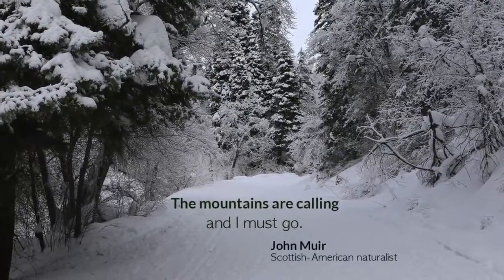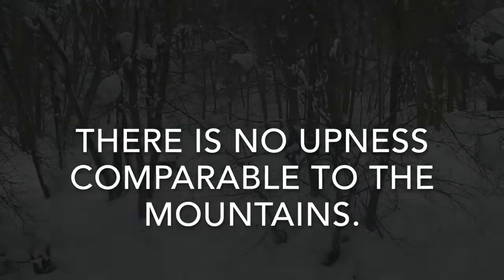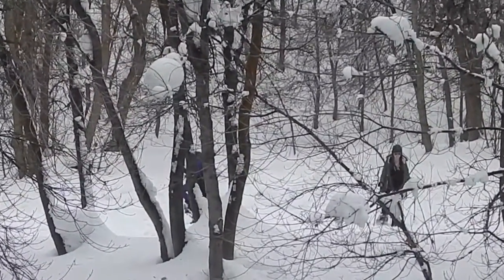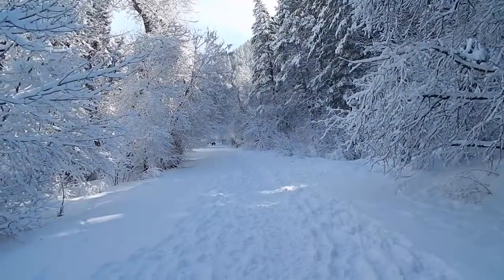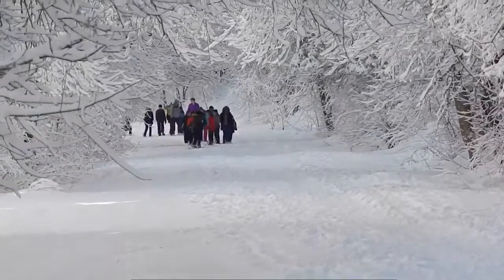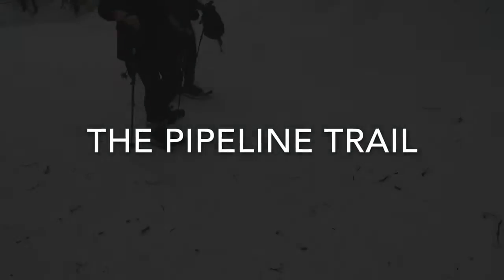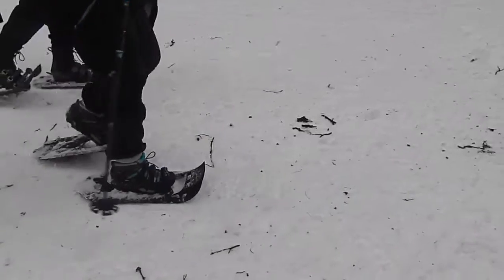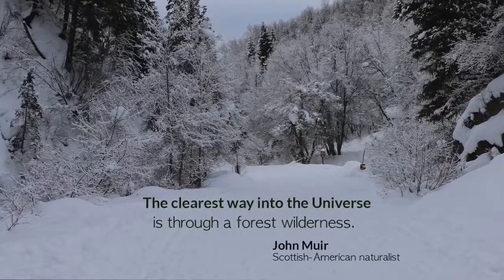Snowshoeing in Millcreek Canyon, Utah